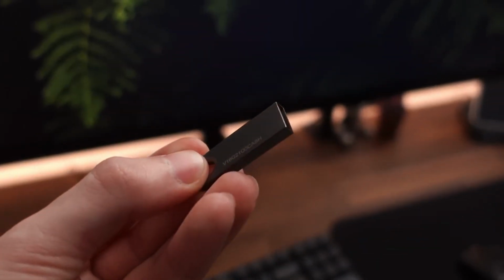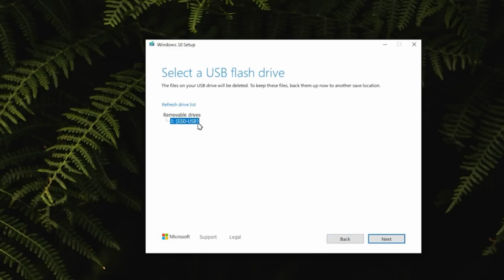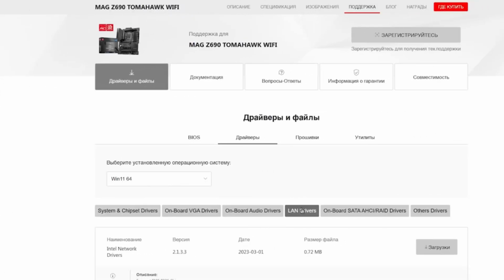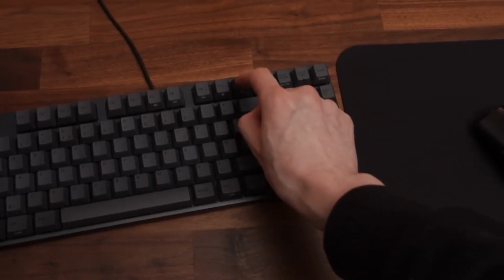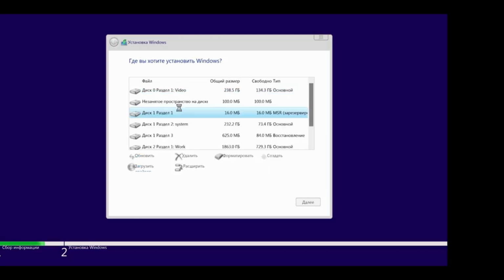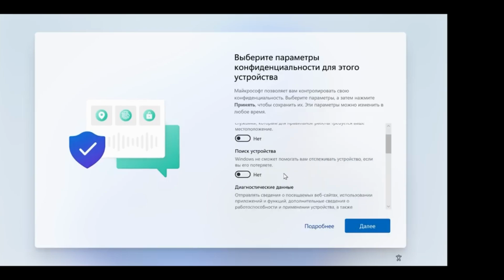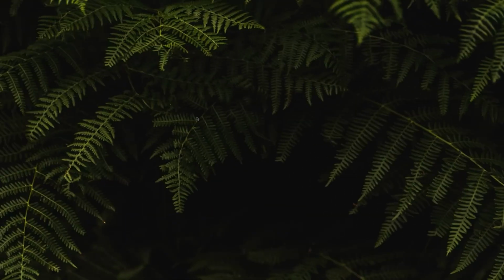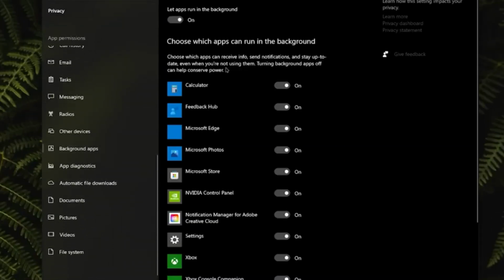🏁 Install Windows 10 or 11 in 3 minutes!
Hello dear viewer, in this video I will teach you how to install the tenth or eleventh Windows in 3 minutes without too much water, but at the same time quite intelligibly starting from this second, let's go!